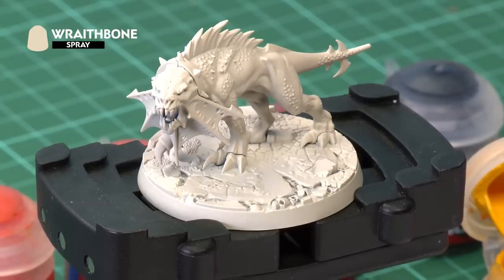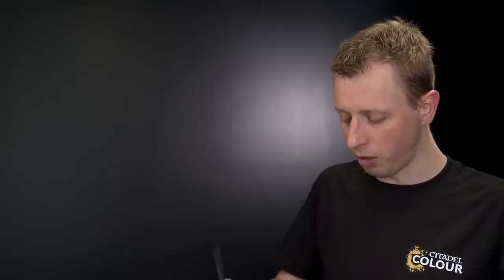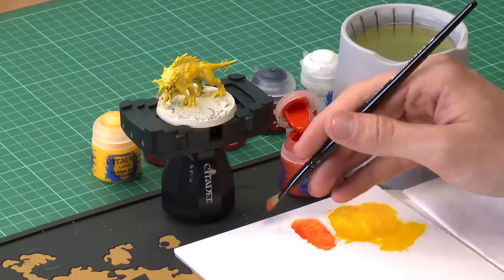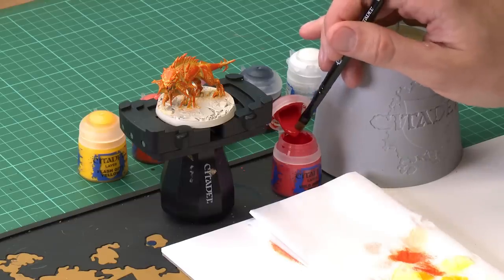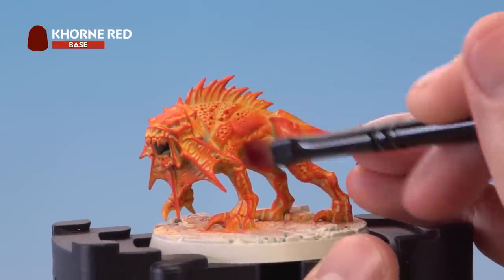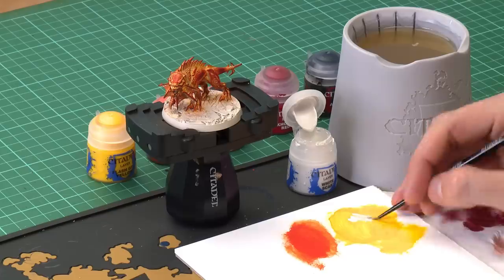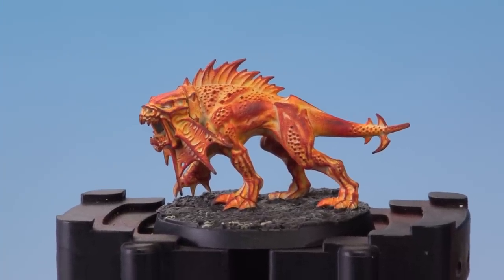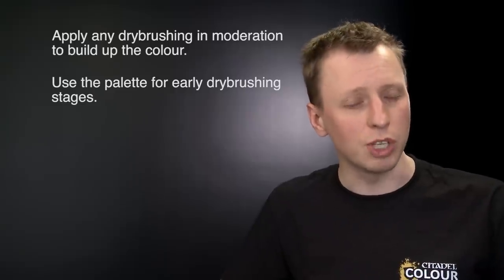Citadel Colour: Concept – Lava Armies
This Lava colour scheme doesn't just look awesome - it's also a super quick way to get your army looking great!